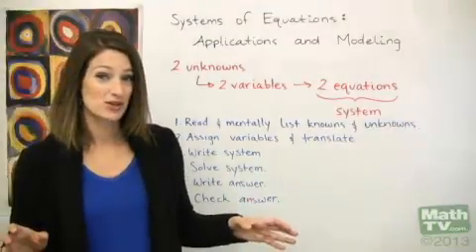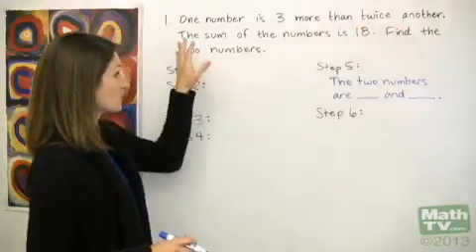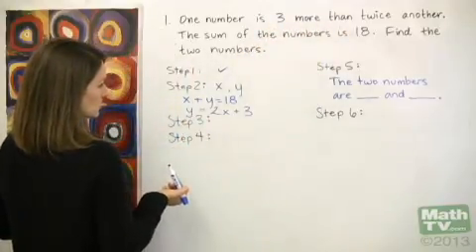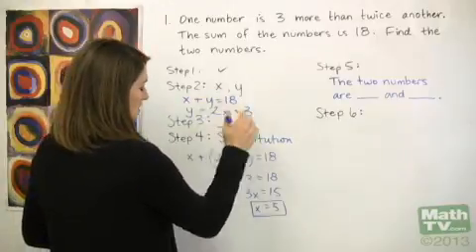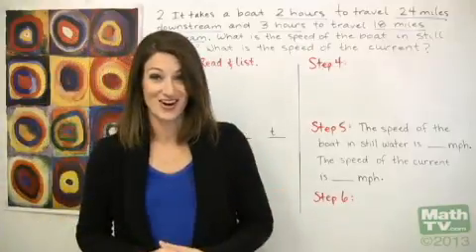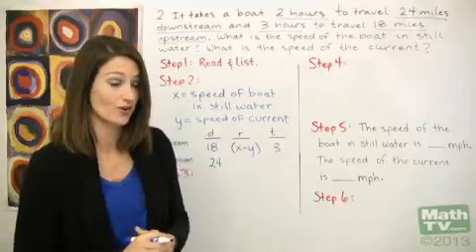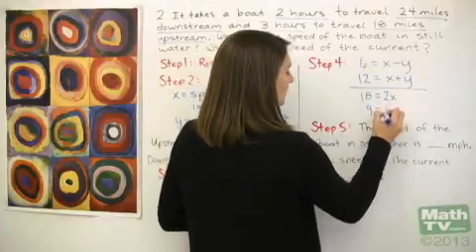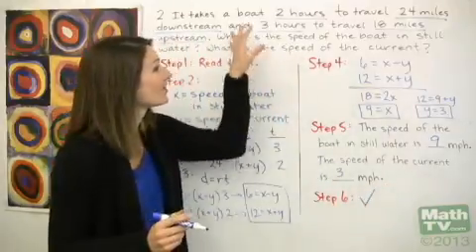PCA S76 Mini Katherine